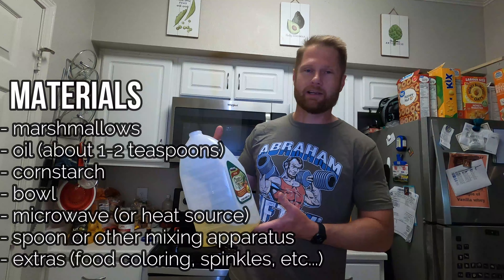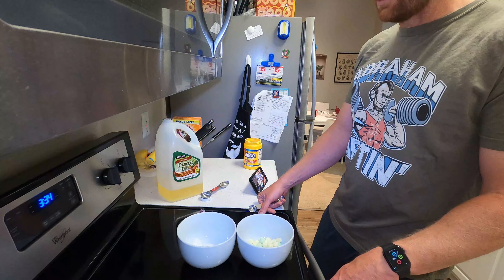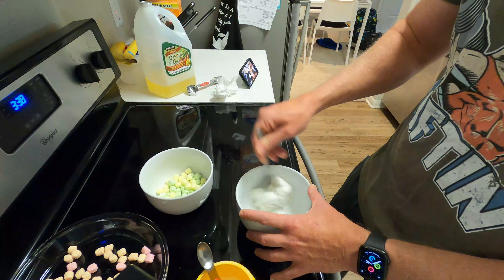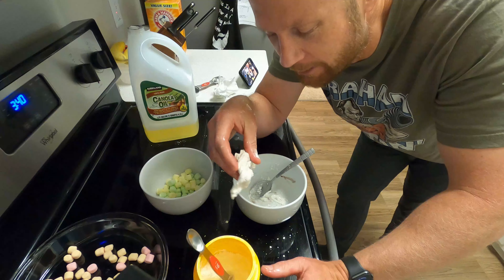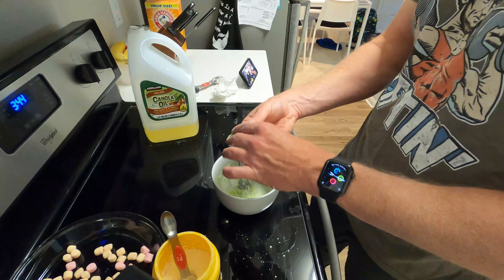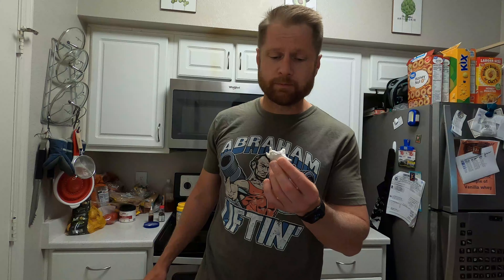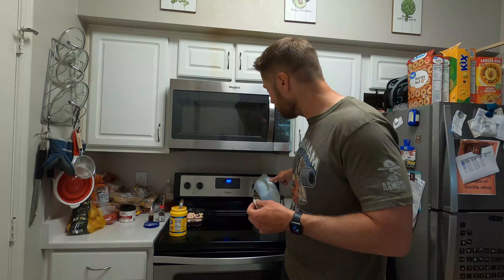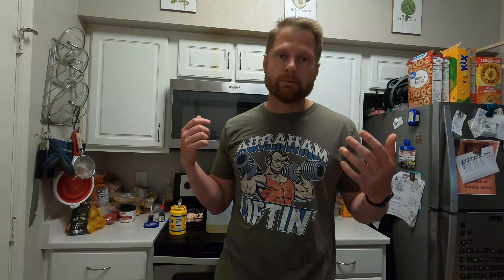Marshmallow Slime - STEM with Mr. C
Hi everybody!

Yes, it is time for another STEM with Mr. C. It's another slime episode, and another slime recipe we can eat! This recipe is easy to make and only requires minimal ingredients. Here is what you will need:

- marshmallows
- corn starch
- cooking oil
- stirring device (spoon, etc...)
- bowl
- microwave
- extras (sprinkles, food coloring, et al)

The science behind this slime is very similar to our gummy bear slime...the key ingredient here is gelatin (collagen), which we learned (and will learn again) is connective tissue (ligaments, tendons) and bones from animals.

So, gather your materials, watch the video, and let's make some slime!

-Mr. C